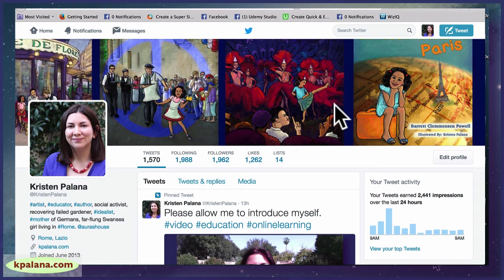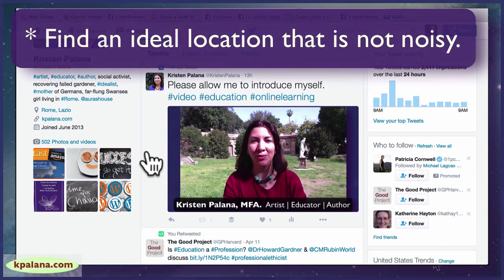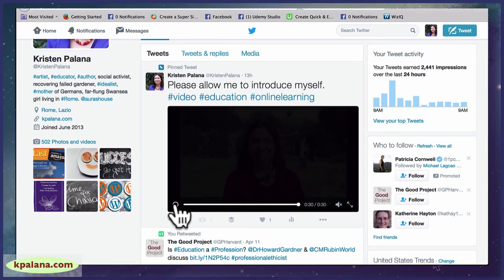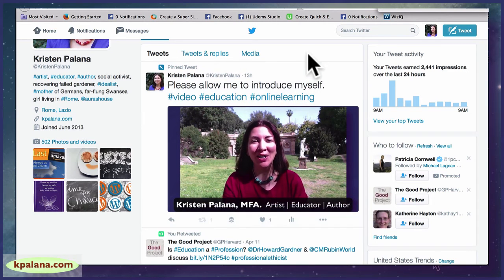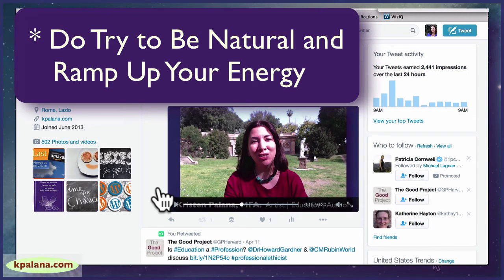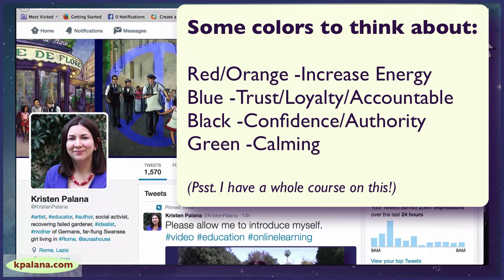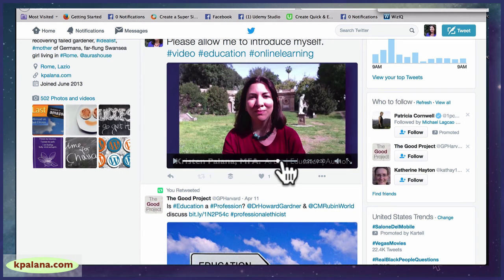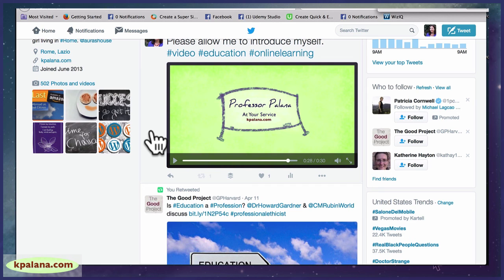How to Make a Quick and Easy Video Business Card and Rock on Social Media (Case Study)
Take the full course with animator Anneke Camstra and I and get an awesome discount

This is a sample lesson from an upcoming online course called "Make Powerful Short Video & Animation For Social Media."
Learn how to use lean, mean short video and animation across social media to boost your online reach and impact.